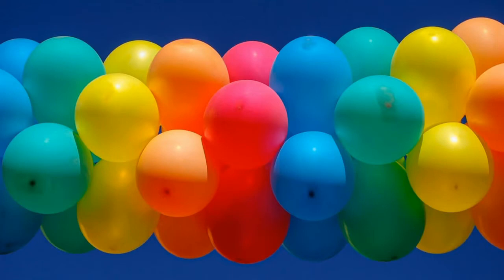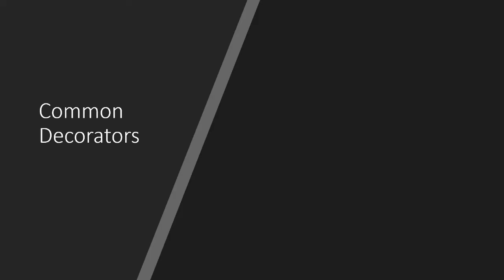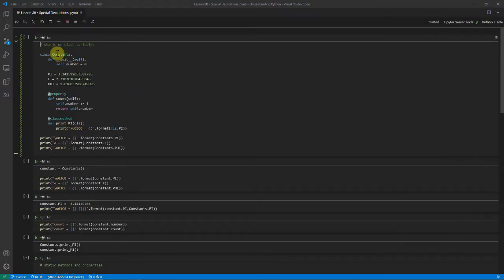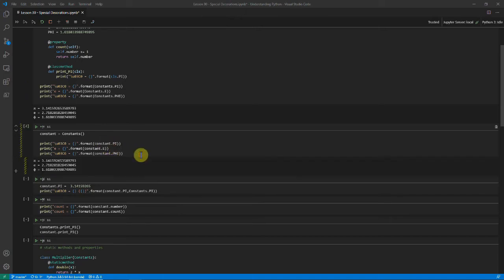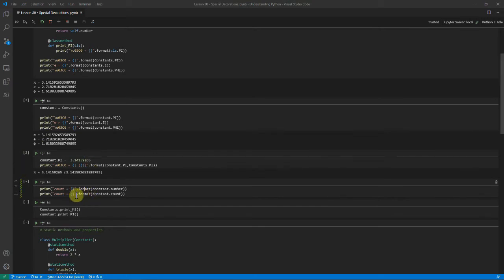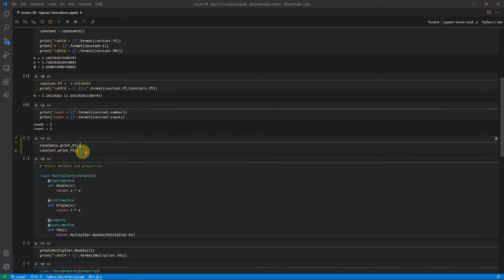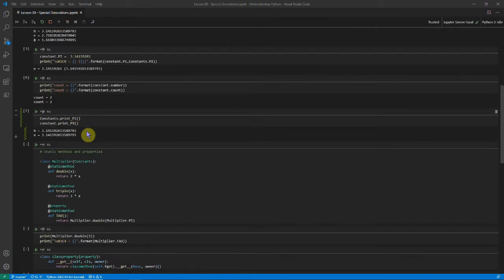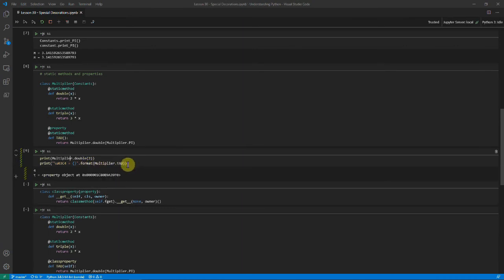Understanding Python: Lesson 30 - Special Decorations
Learn about some important built-in decorators in Python that are used with classes. Here is the code that I reference in my video

Happy learning!